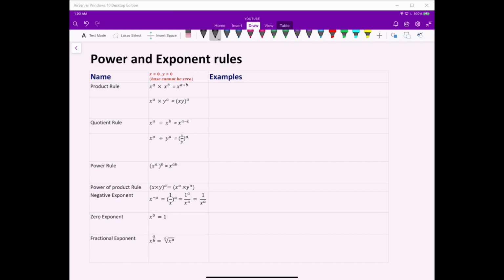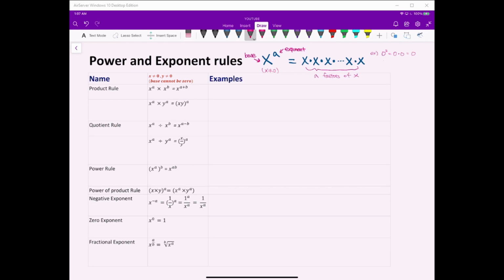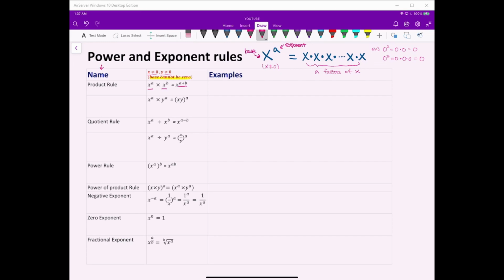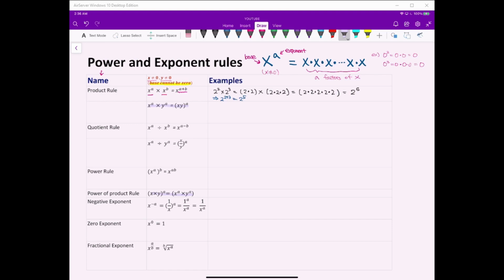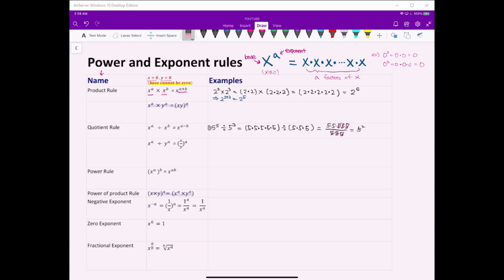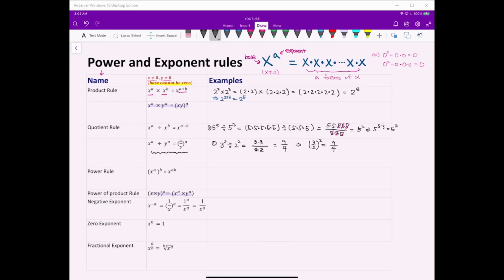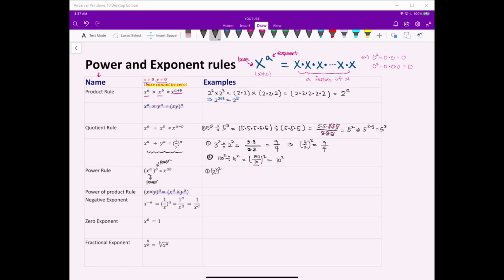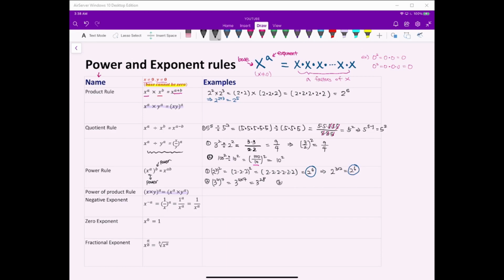(Algebra) - Power and Exponent Rules (Part1)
(Part1)
This lecture video helps to understand what power is and how to use different types of exponent rules with examples.

Exponent rules include
1) Product rule
2) Quotient rule
3) Power rule
4) Power of product rule
5) Negative exponent rule
6) Zero exponent rule
7) Fractional exponent rule